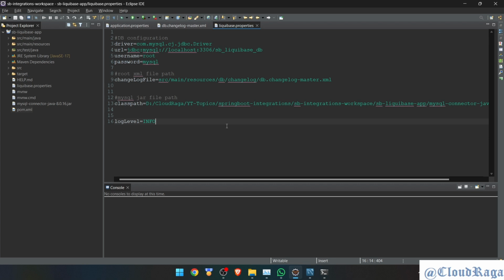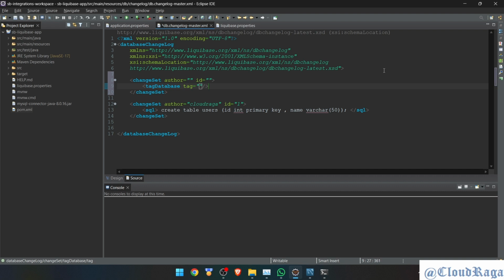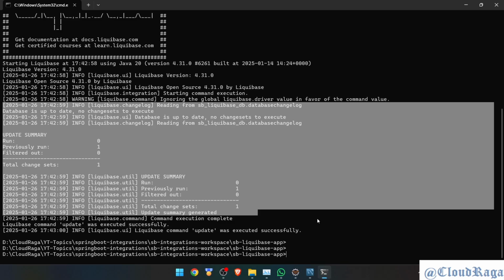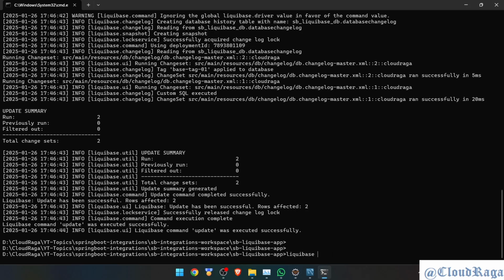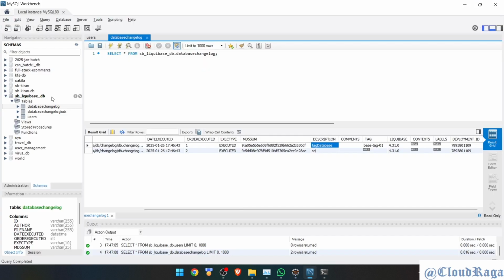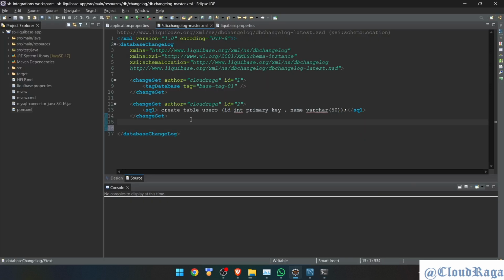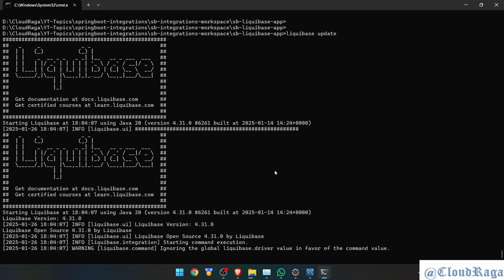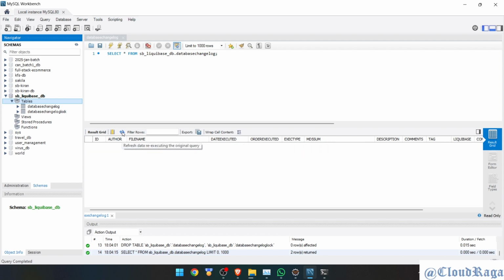#8 Liquibase Rollback Explained | Manual Rollback with Custom SQL Queries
Liquibase Rollback Explained | Manual Rollback with Custom SQL Queries

💡 Welcome back to our Liquibase series!

In this video, we explore one of the most powerful features of Liquibase: rollback functionality. Rollbacks are essential for maintaining database integrity and quickly reverting changes when something goes wrong. We'll cover the process of performing rollbacks and show you how to write custom SQL queries for manual rollback scenarios.

🔑 What you’ll learn in this video:

1️⃣ Introduction to Rollbacks in Liquibase

The concept of database rollbacks and why they are critical in real-world applications.
Scenarios where rollbacks are commonly used, such as failed deployments or incorrect data changes.
2️⃣ Types of Rollbacks in Liquibase

Automatic rollbacks using predefined changesets.
Manual rollbacks by writing explicit SQL queries for specific scenarios.
3️⃣ Implementing Manual Rollbacks with Custom SQL

Writing rollback SQL queries directly in your Liquibase changesets.
Using the rollback tag to define explicit SQL commands for undoing changes.
Practical demonstration of creating and testing rollback scripts.
4️⃣ Executing Rollback Commands in Liquibase

Running the liquibase rollback command with examples.
Using contexts and labels to target specific rollbacks.
Demonstrating how to revert changes to a specific tag or date.
5️⃣ Best Practices for Managing Rollbacks

Testing rollback scripts in a safe environment before applying them in production.
Documenting rollback strategies for better team collaboration.
Ensuring all changesets include proper rollback instructions for seamless version control.

Understand the importance of rollbacks and how to implement them effectively with Liquibase.
Learn to write manual rollback SQL queries to handle complex scenarios.
Gain hands-on experience executing rollbacks using Liquibase commands.

Developers and database administrators managing database changes in live environments.
Teams using Liquibase for version control and looking to enhance their rollback strategies.
Anyone eager to master Liquibase’s advanced features for efficient database management.

Explore the full playlist to take your database skills to the next level!